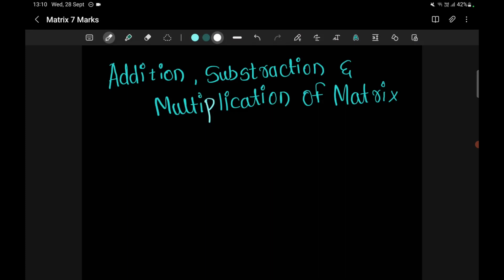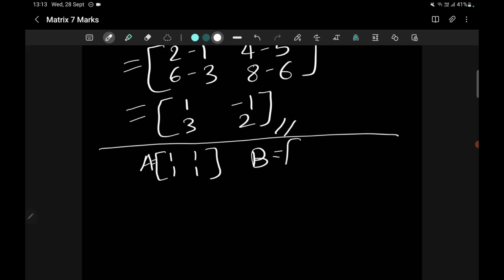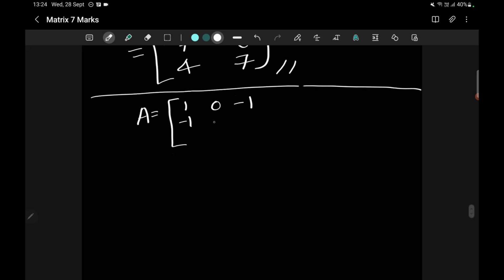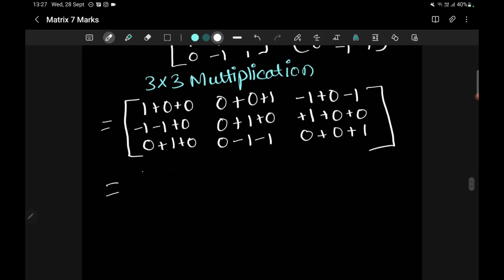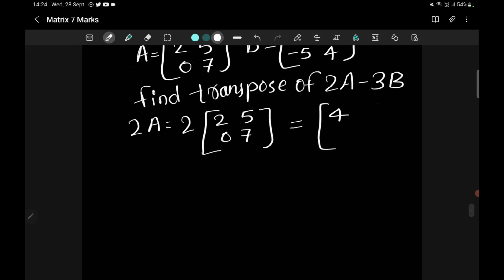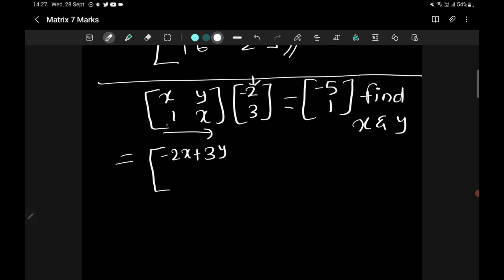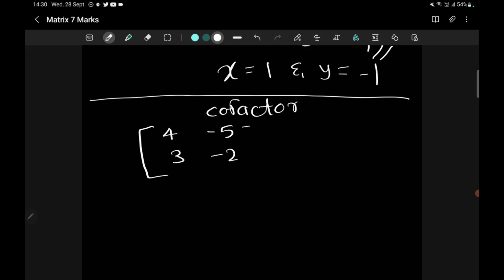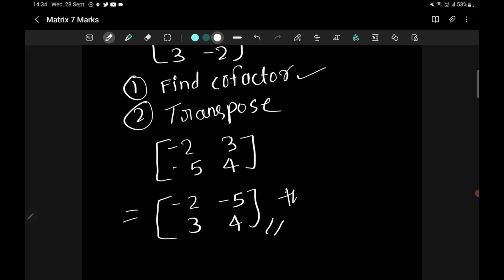DCET - Matrices and Determinants (Part 1 of 2)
Hello!

This Video is about “ Matrices and Determinants" for DCET 2022
Part 2 will be available soon.

This Video was Created by Team Beta Console
Speaker and Video Creator: Nandan Patil